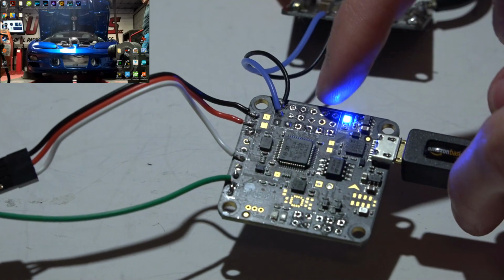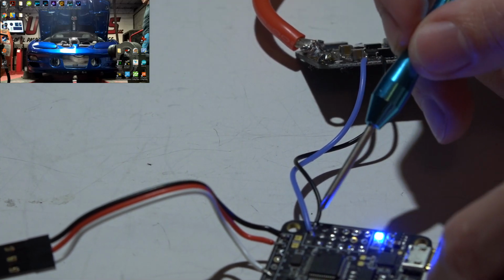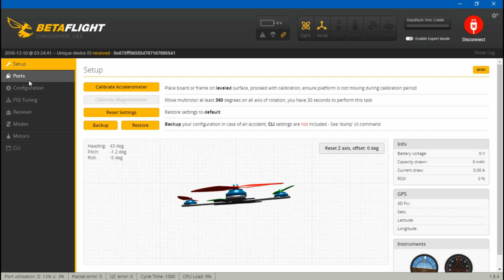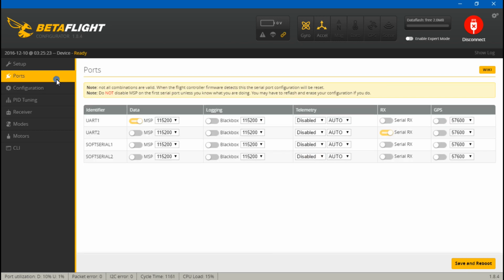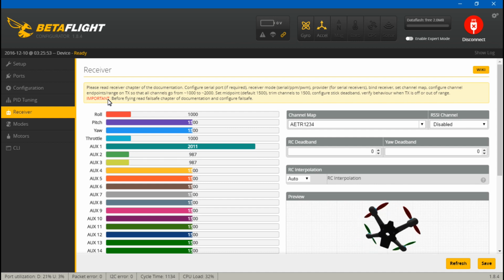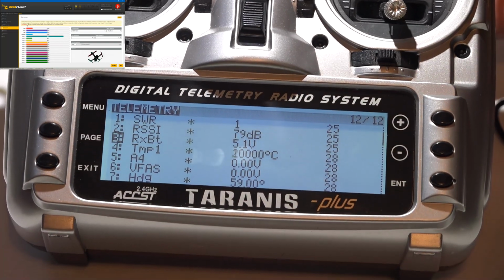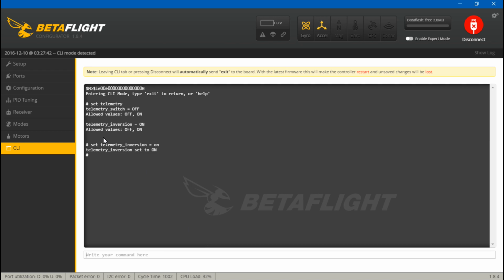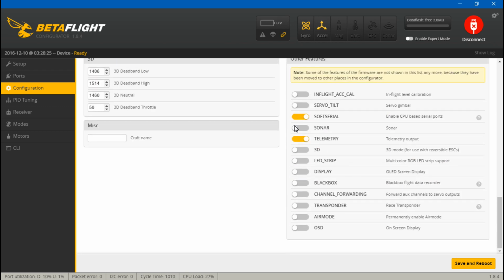Naze32 & X4R-SB: Connect & Telemetry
Here is how to connect the FrSky X4R-SB receiver to the Naze 32 flight controller. I show you how to wire everything, then make changes in Betaflight, then set up Taranis to receive the telemetry